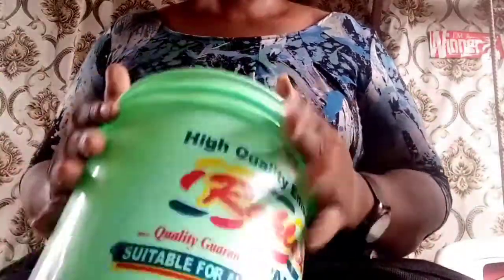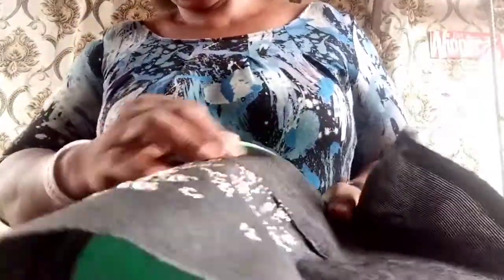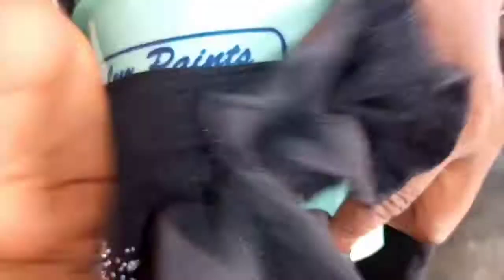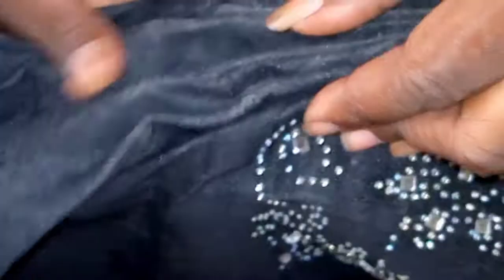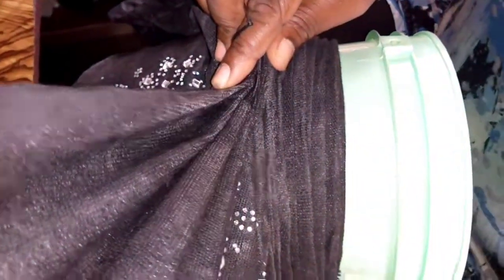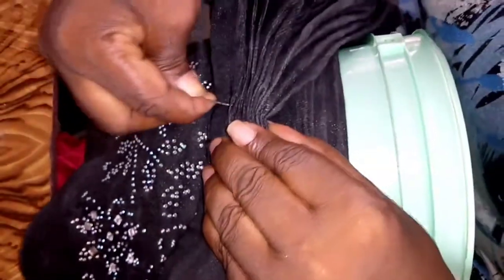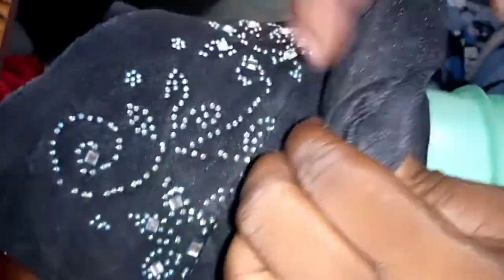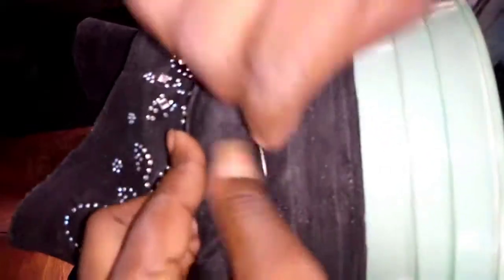How to mold Gele with paint bucket (Well detailed).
This is how to prepare ready made gele for later uses.
Materials:
paint bucket.
Ashoke or any other material.
 Niddle and matching tread.
Ratio is 30/70.